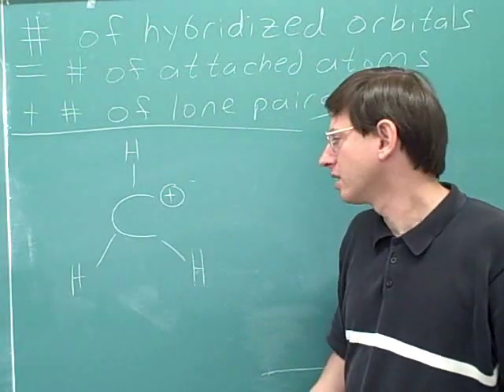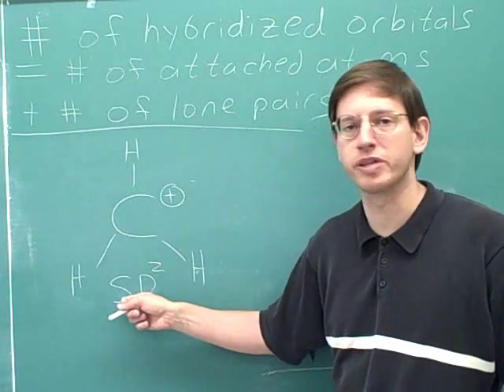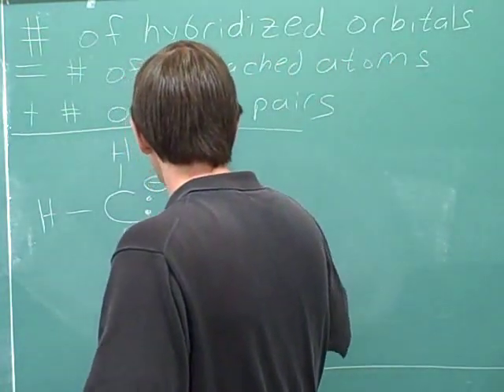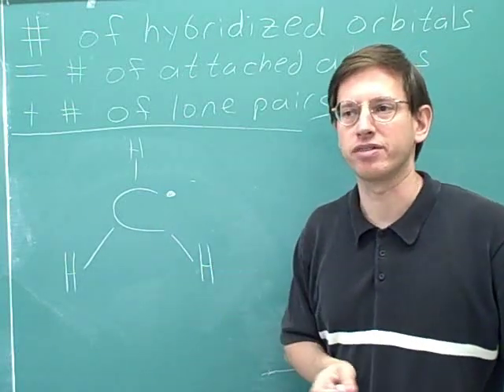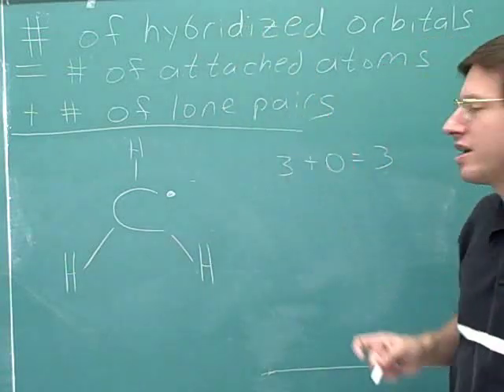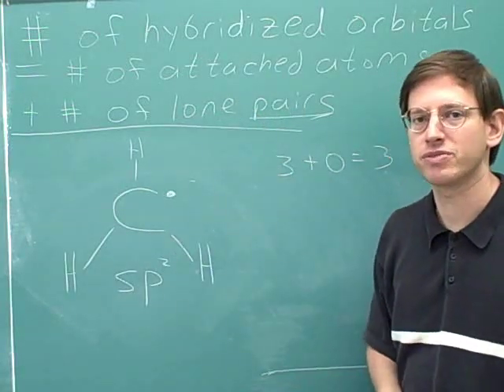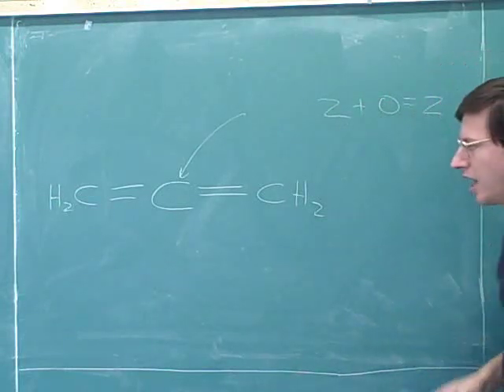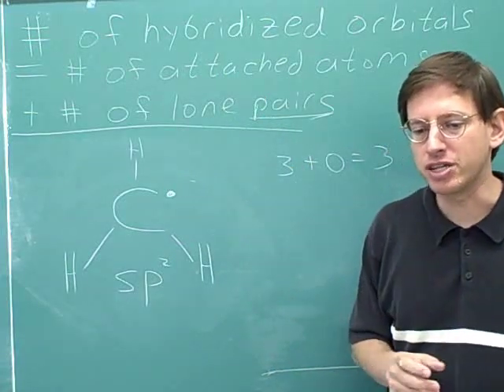Huckel's Rule: aromatic vs. antiaromatic (2)